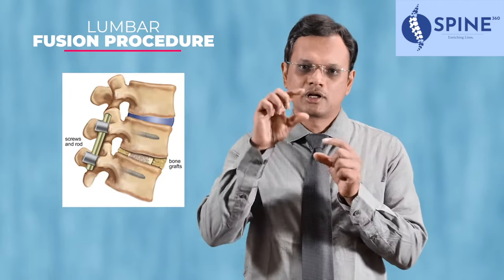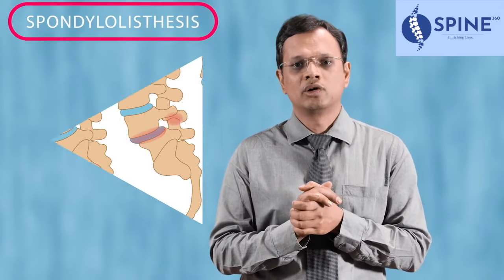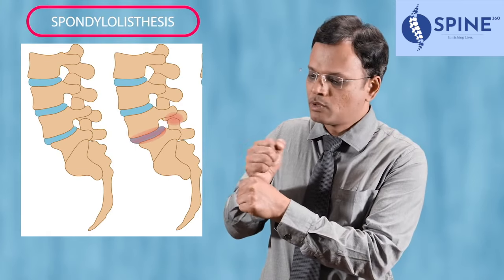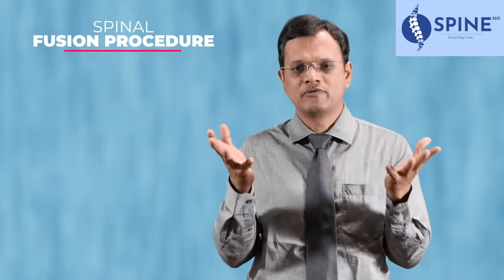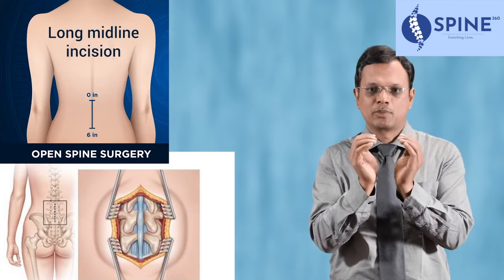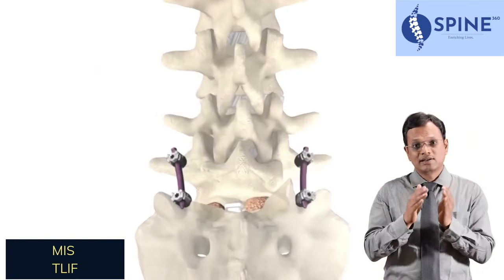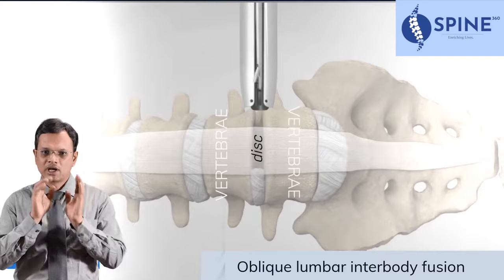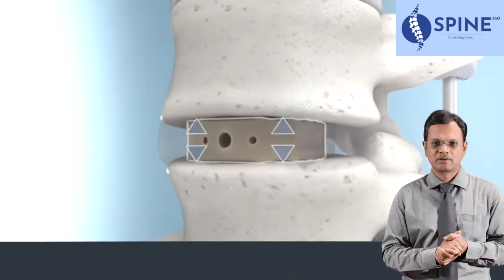Lumbar Fusion Explained: MIS-TLIF, OLIF & Minimally Invasive Techniques | Dr. Umesh Srikantha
Wondering how a lumbar fusion can restore your spinal stability?

Lumbar fusion is a specialized procedure used to join vertebrae, often necessary for conditions like spondylolisthesis or spinal instability. Dr. Umesh Srikantha, a Minimally Invasive Spine Specialist in Bangalore, explains the transition from traditional open surgery to advanced techniques like minimally invasive lumbar fusion.

In this video, you will learn:

* What is Lumbar Fusion? Stabilizing the spine with artificial bone and screws.
* Indications: Treating instability, slipped discs, and spinal deformities.
* Modern Techniques: A look at minimally invasive tlif surgery
* Open vs. MIS: Why smaller incisions lead to less muscle damage.
* Surgical Approaches: Choosing between back, side, or front access.
* Recovery: Benefits of quicker recovery spine procedures in Bangalore.

Timestamps:
0:00 Introduction – What is Lumbar Fusion?
0:46 Why fusion is required: Restoring spinal stability
1:02 Common indications: Spondylolisthesis and spinal deformity
3:06 Conventional open surgery vs. minimally invasive techniques
4:12 MIS-TLIF and newer procedures like OLIF and ALIF
5:30 Choosing the right approach for the patient